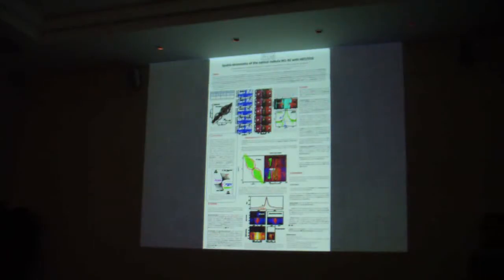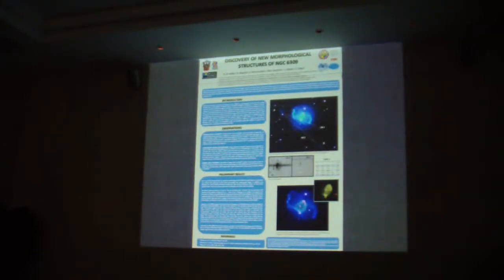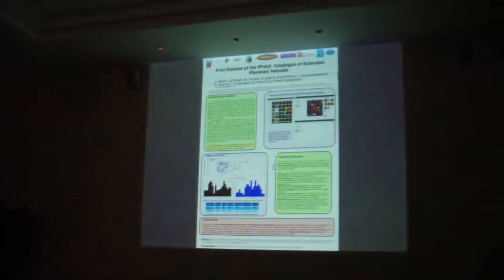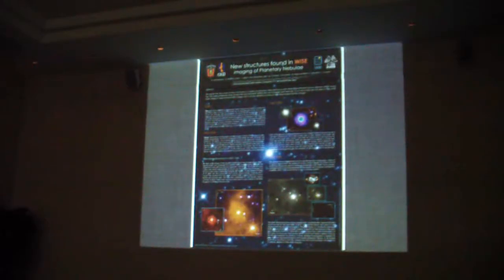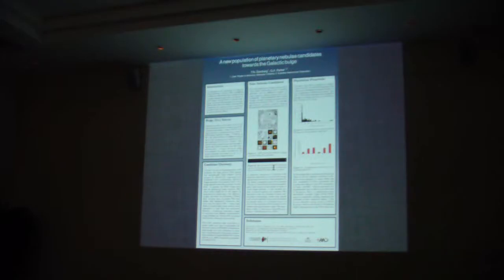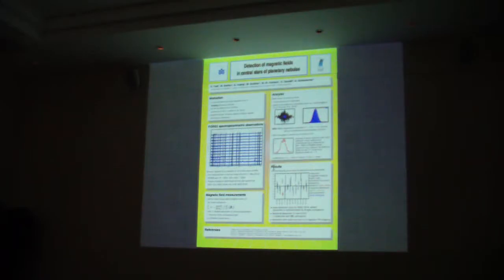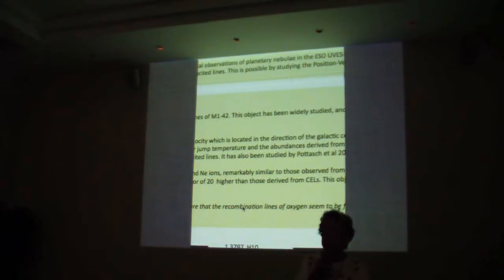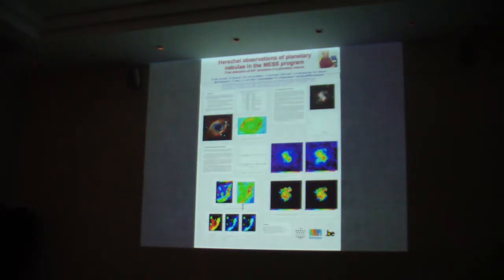62 Posters B 2